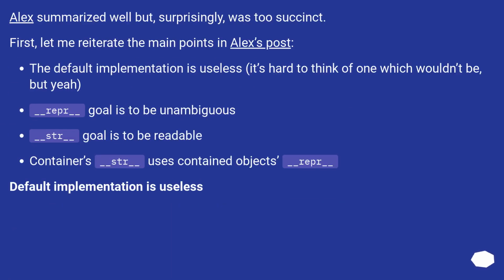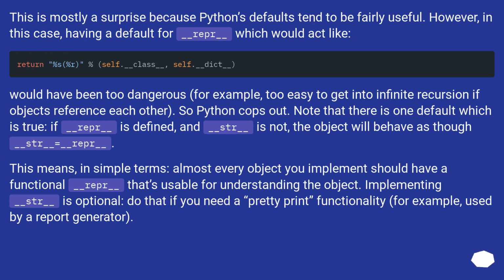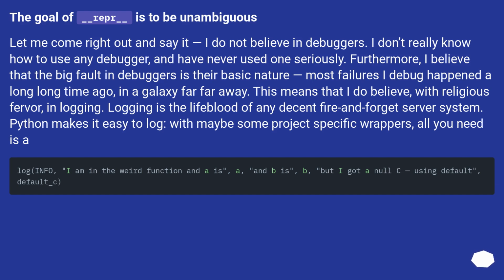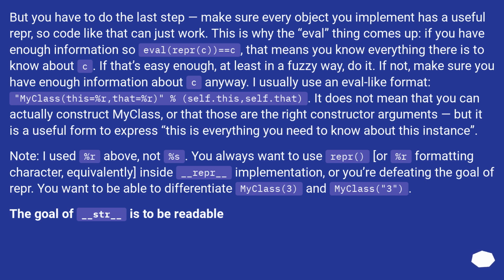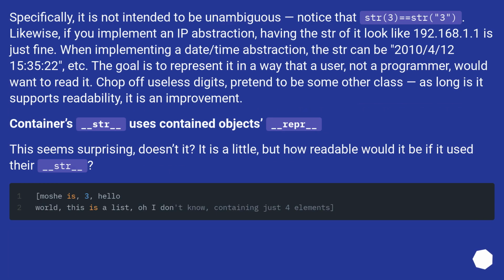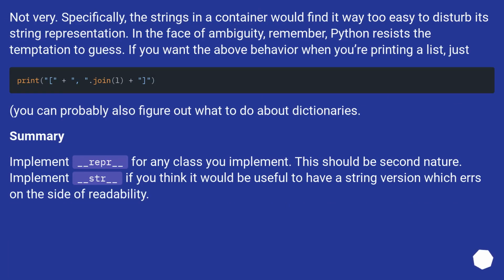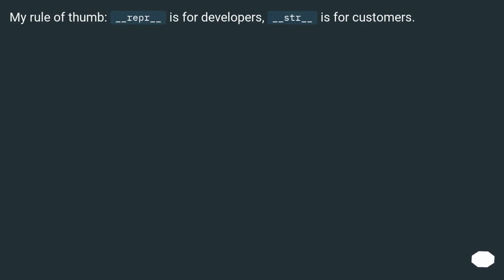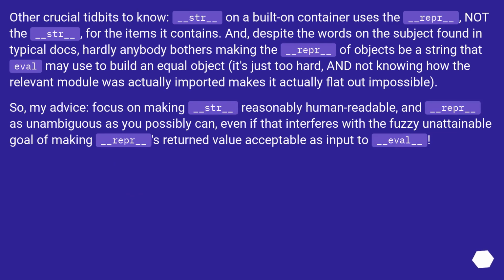What is the difference between __str__ and __repr__?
Chapters
00:00 Question
00:24 Accepted answer (Score 3361)
06:17 Answer 2 (Score 761)
06:33 Answer 3 (Score 503)
08:05 Answer 4 (Score 208)
08:39 Thank you